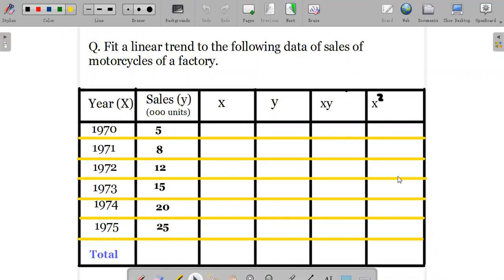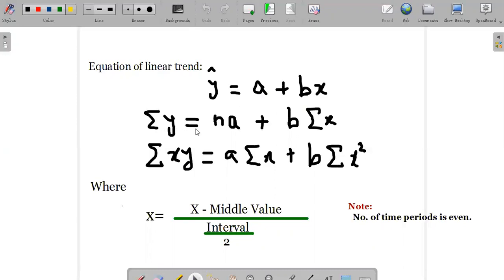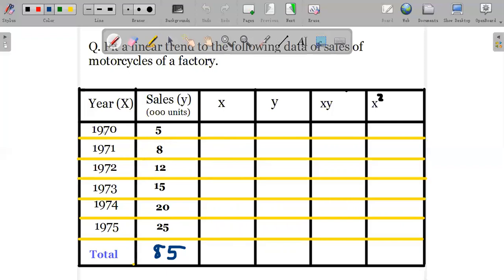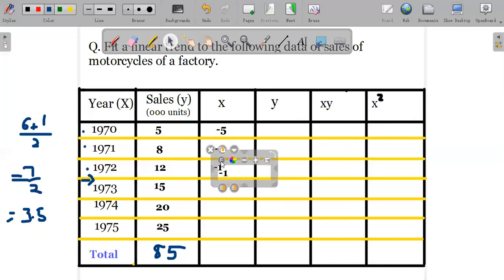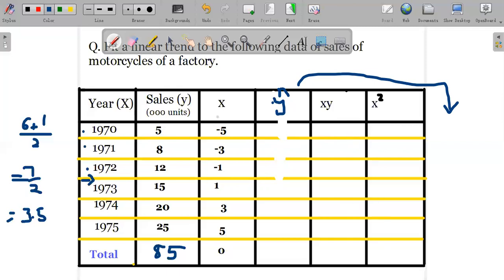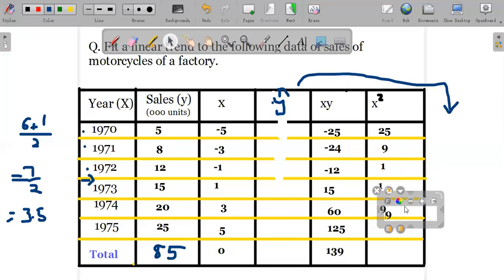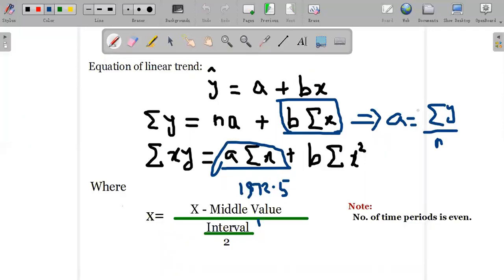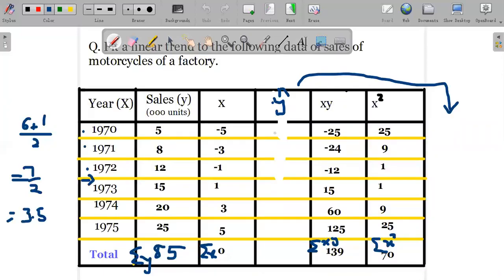Method of Least Square: Fitting of Straight Line Trend for Even Observations